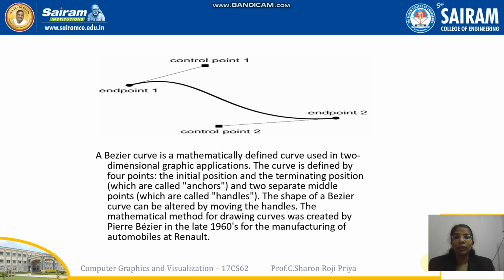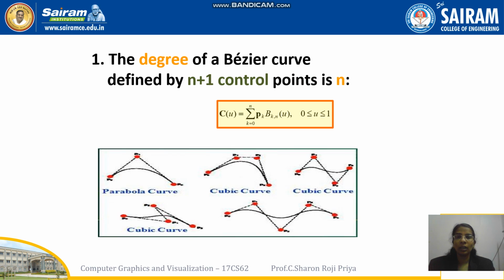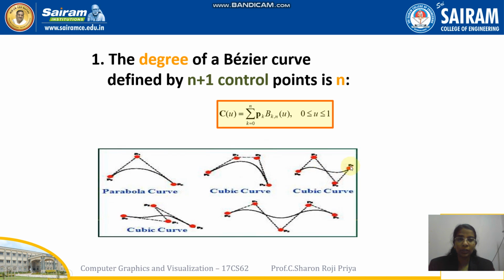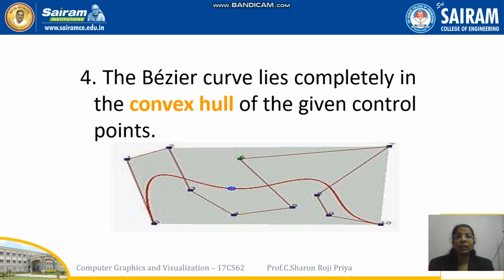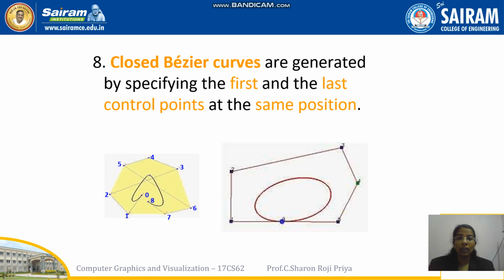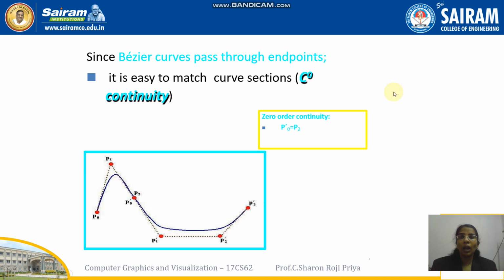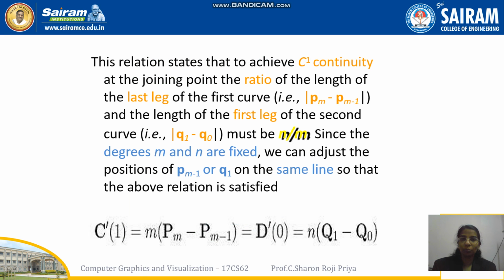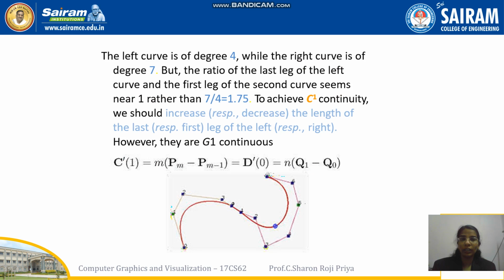LectureVideo_17CS62_Module5_Bezier Curve_C.Sharon Roji